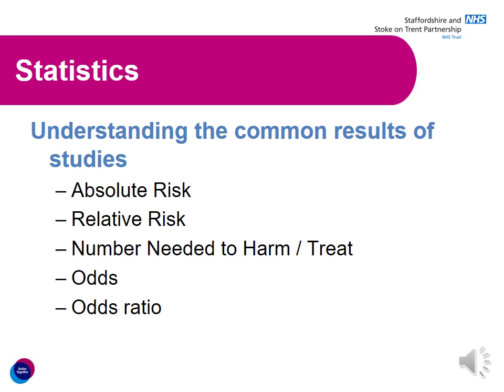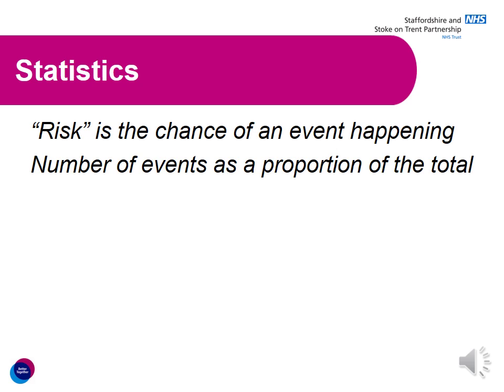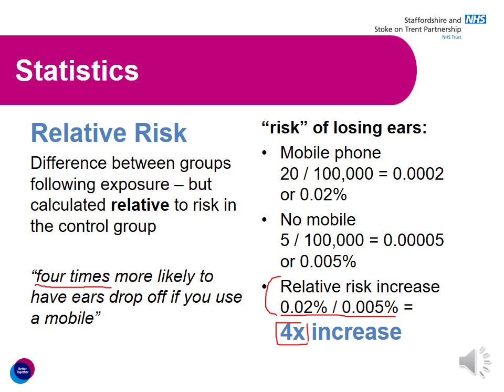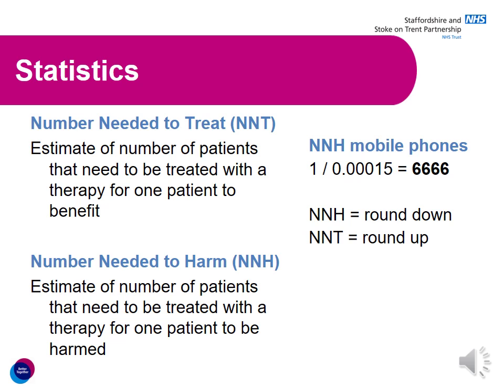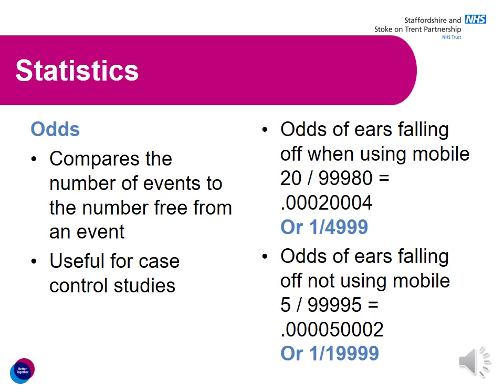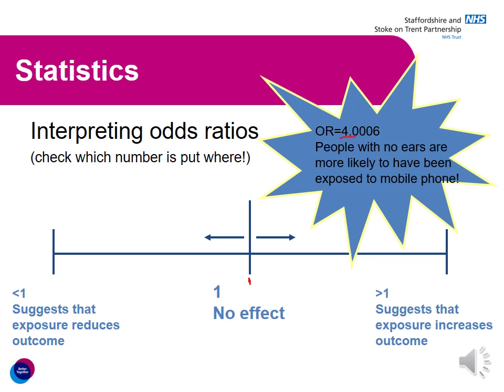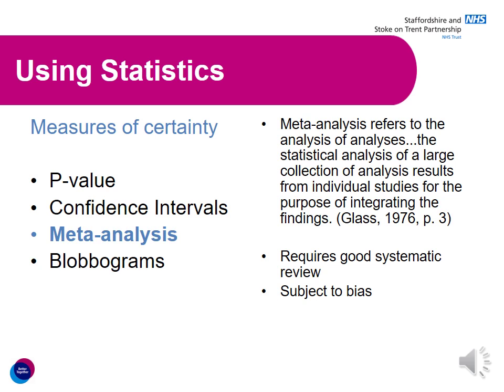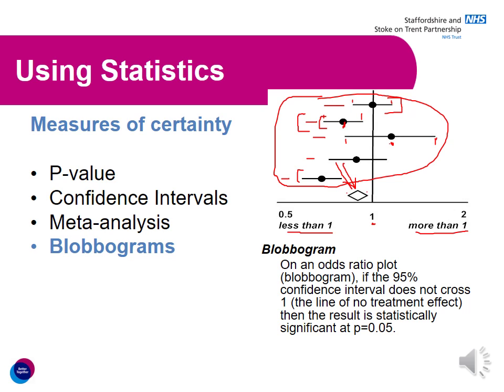EBP statistics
Brief intro to statistics that you might find in a paper, including risk (absolute risk and relative risk), odds (including odds ratio), P-values, confidence intervals, NNT and NNH, blobbograms